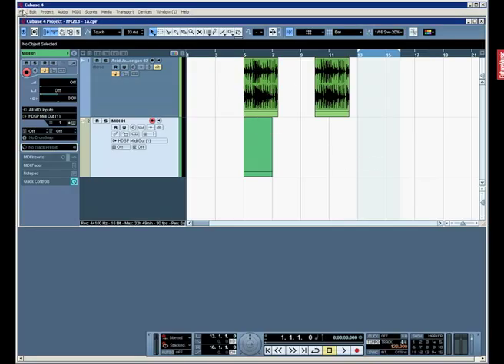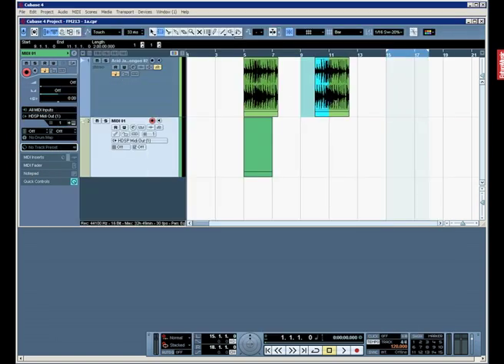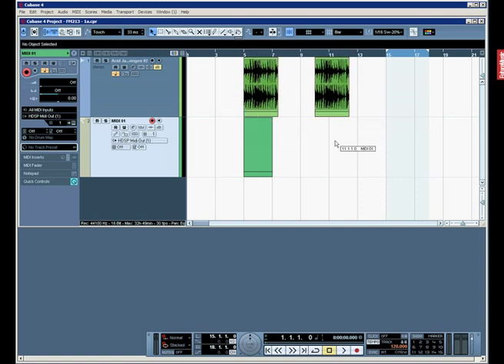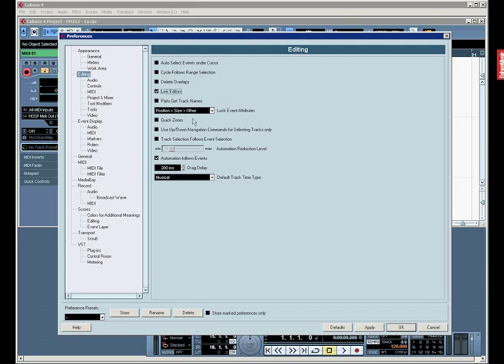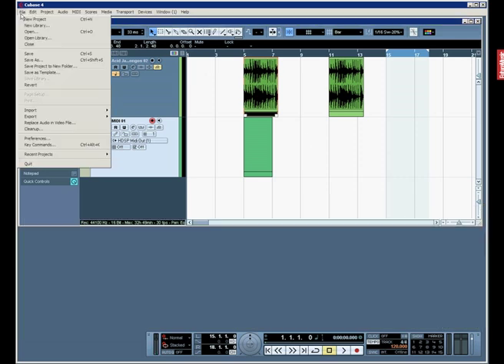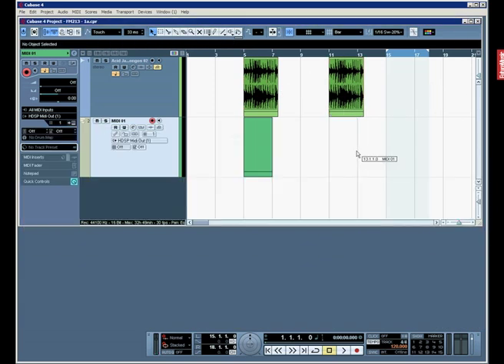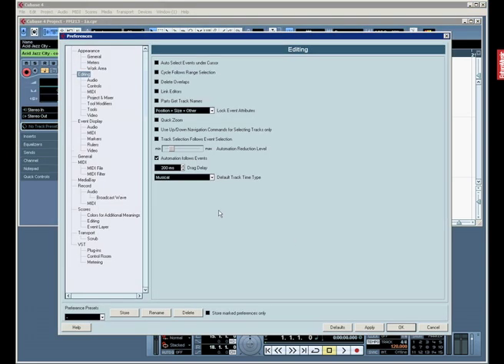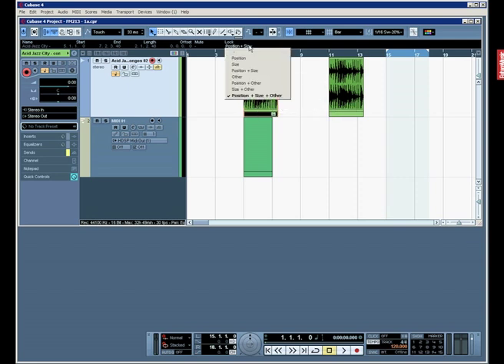FM213 Cubase 4